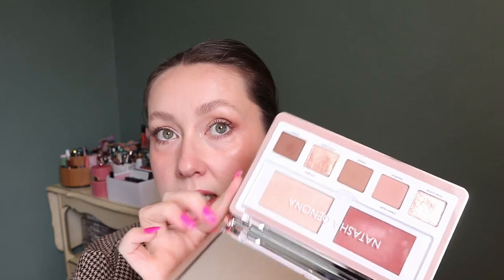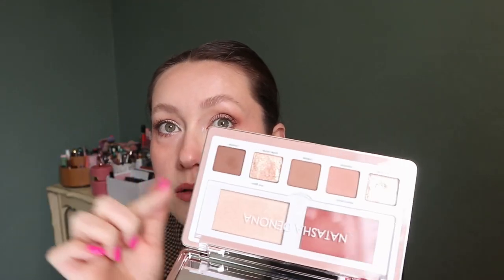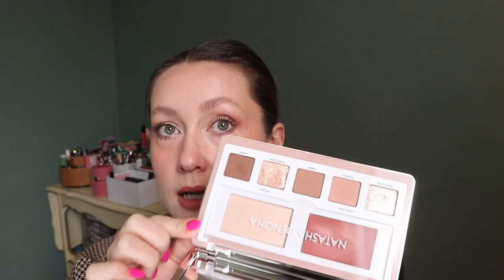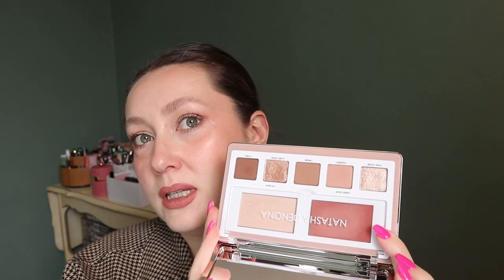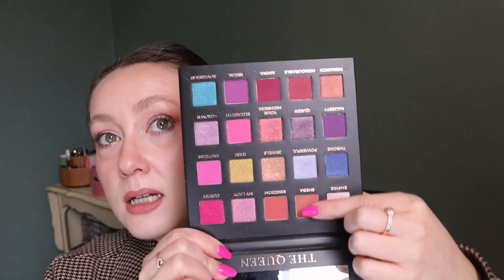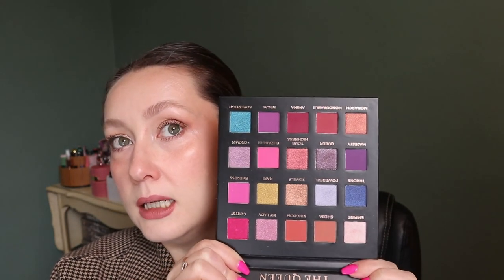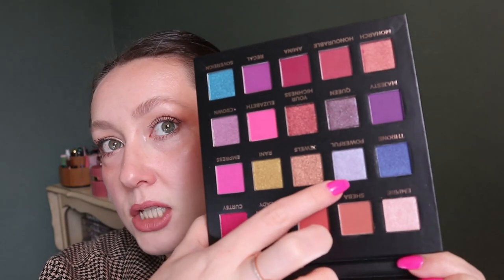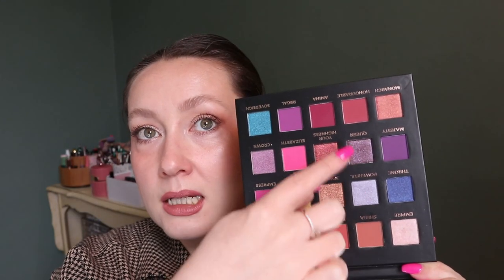♣DECK OF PANNING♥ Project Pan 2023: Update # 1 | Carly Rose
Hey guys! This is my first update of 2023 to the DeckOfPanning project created by @emilynmax and inspired by @bookswithmaddi. Below are the links to Emily's How To video and the game board. Let me know if you joined in!

This Time Last Year: Natasha Denona Glam Face & Eye Palette in Light